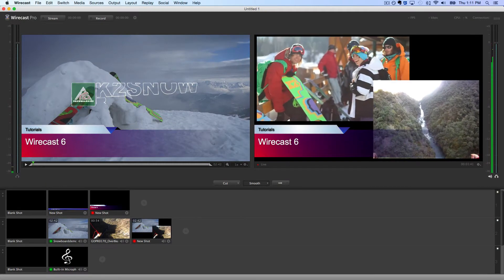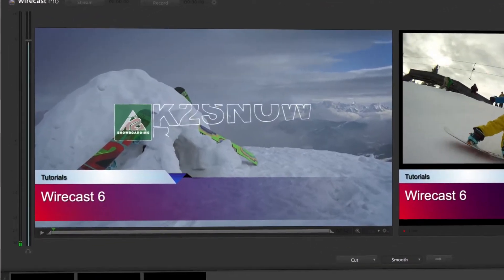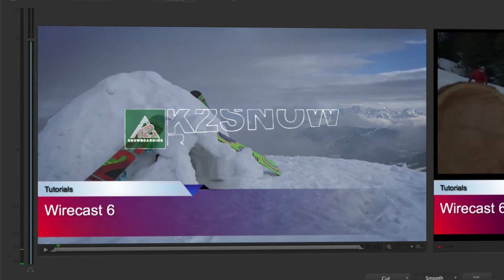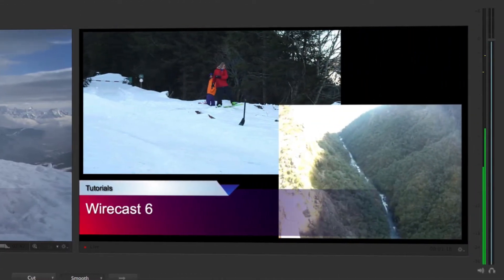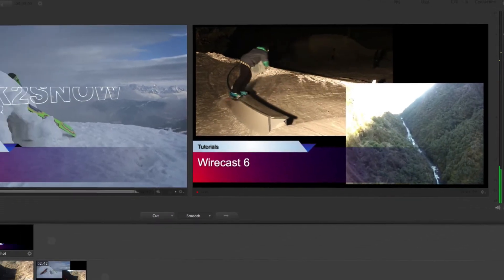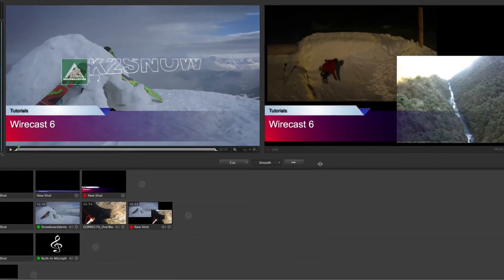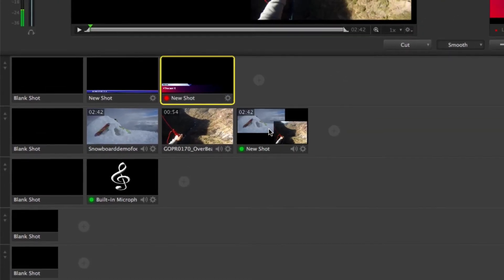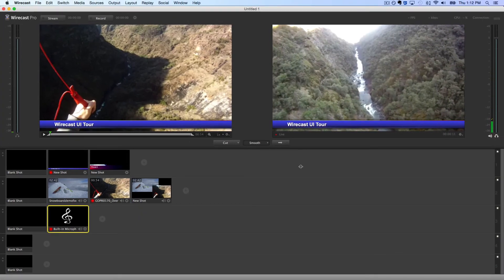Exploring the Wirecast Interface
A quick tour of the Wirecast UI